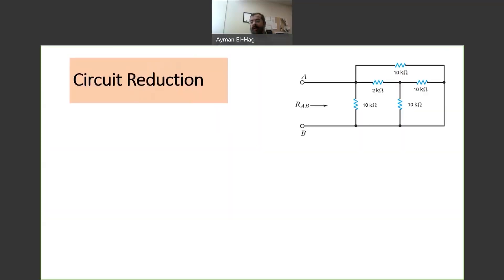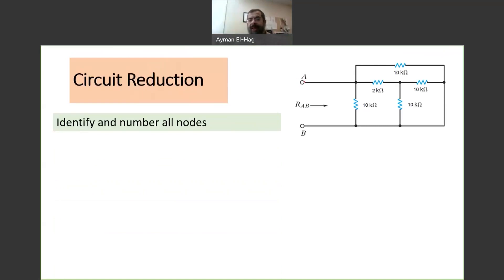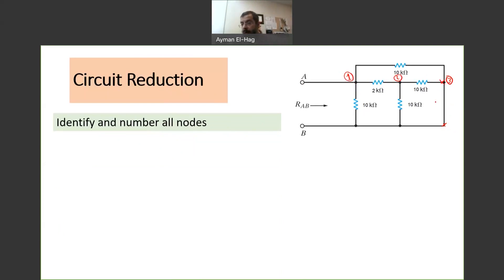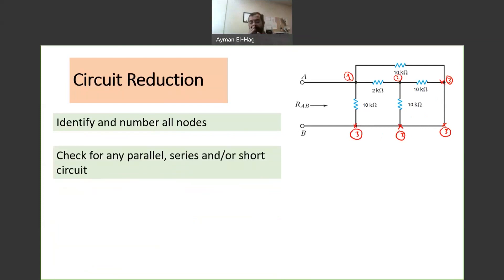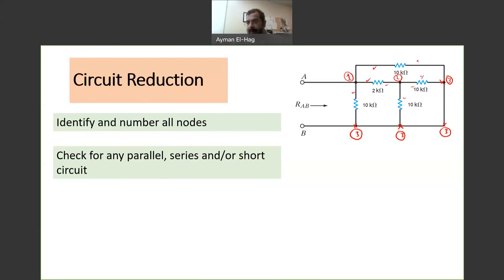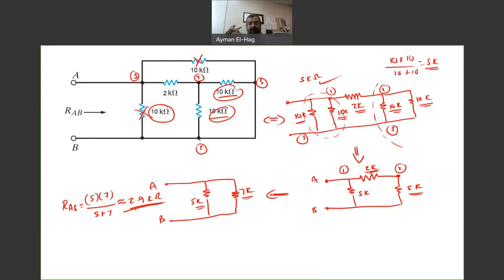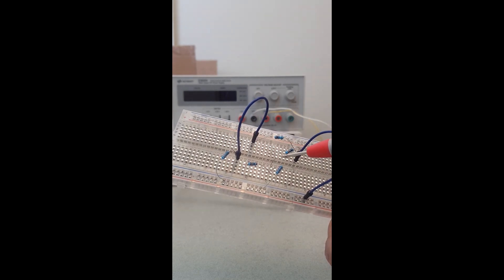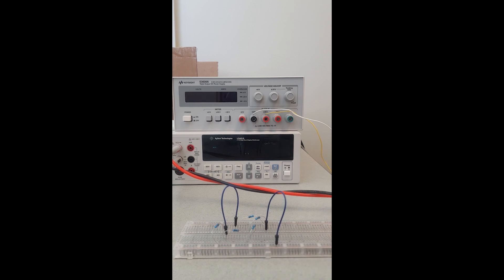Circuit reduction- Question no. 2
In this example, how to combine resistors in series and parallel is demonstrated.